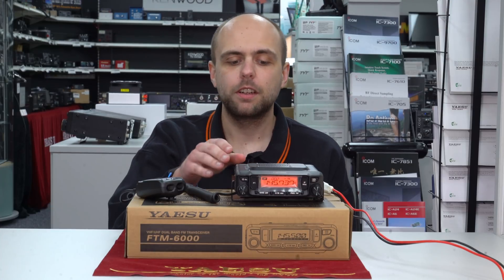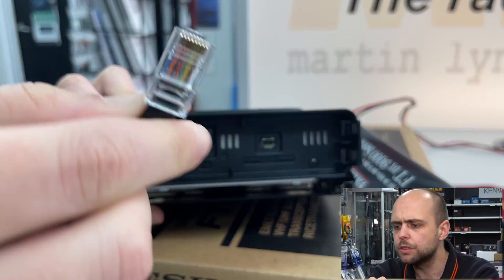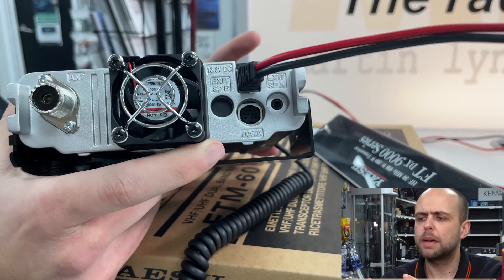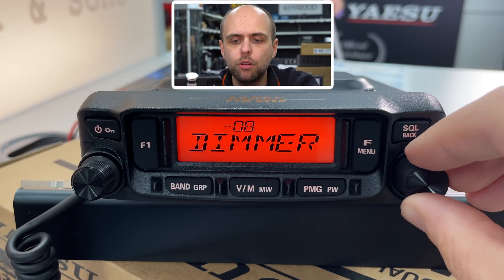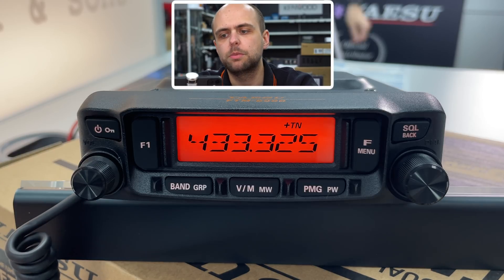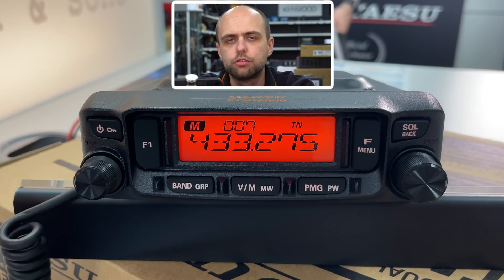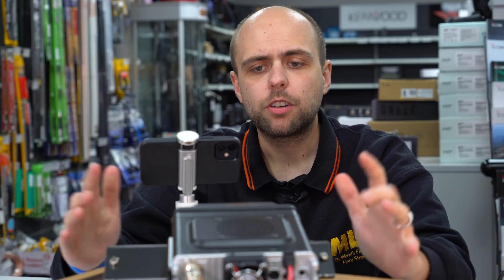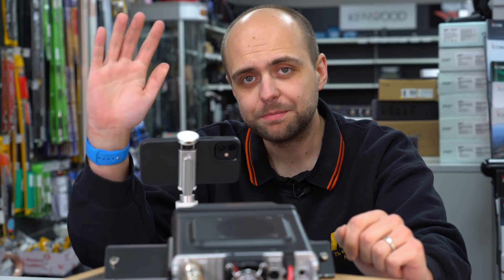FTM-6000E Dual-Band FM Mobile Transceiver - Hands-on Demo!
The FTM-6000E delivers reliable and stable 50W transmit performance. The heavy-duty heat sink is equipped with FACC (Funnel Air-Convection Conductor). The speaker delivers 3W of clear and crisp receive audio which has been specifically tuned for radio communication. Front panel of the FTM-6000E is detachable and can be mounted at the most desirable operating position. The new FTM-6000E supports optional Bluetooth® wireless operation using the SSM-BT10 Headset or a commercially available Bluetooth headset.